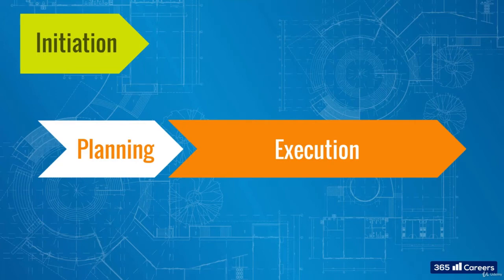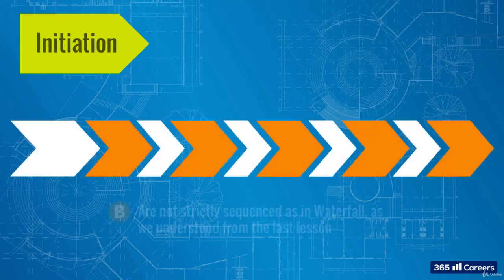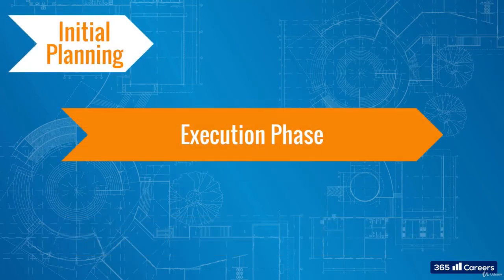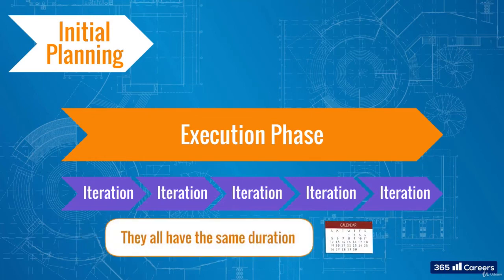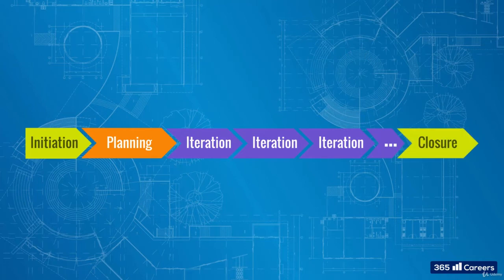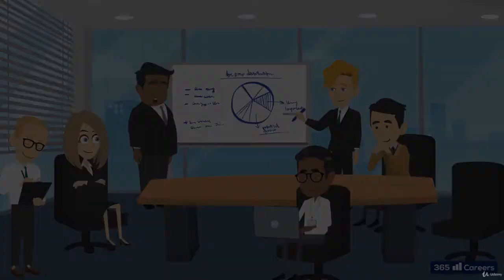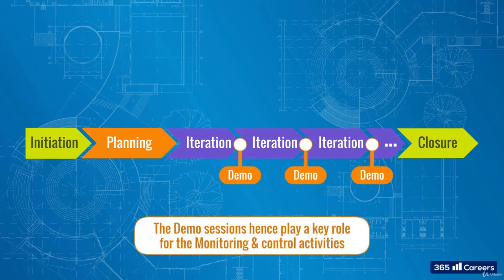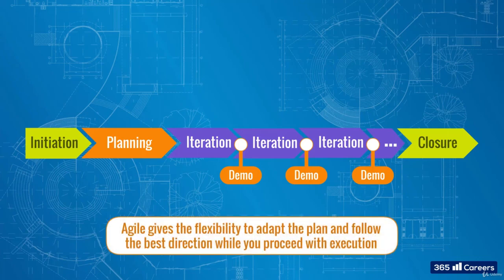085 Agile Project Life Cycle: Iterations, Flexibility, and Continuous Improvement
Agile Project Life Cycle: Iterations, Flexibility, and Continuous Improvement

In this lesson, we explored how the agile project life cycle differs from traditional approaches by breaking planning and execution into continuous, interconnected activities rather than separate phases.
Instead of a single long execution stage, agile delivers work through short, repeated iterations where each cycle includes planning, execution, review, and feedback. This allows teams to gradually build the product step by step while staying flexible to change.
We also saw how monitoring and control happen continuously through regular demo sessions with stakeholders, enabling quick validation of progress and early detection of needed adjustments. Lessons learned are not saved for the end—they are collected after every iteration and immediately used to improve the next cycle.
Most importantly, agile embraces change. Plans can be updated between iterations, priorities can shift, and the project direction can evolve as new information emerges. This adaptability is what makes agile powerful in dynamic environments.
In the next lesson, we will shift perspective and focus on the project product and scope as the central point of analysis.